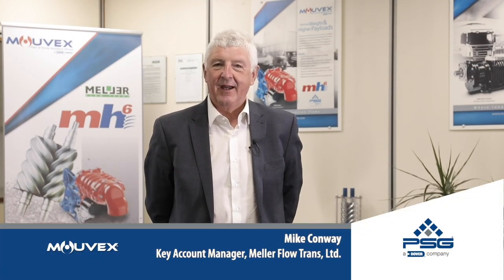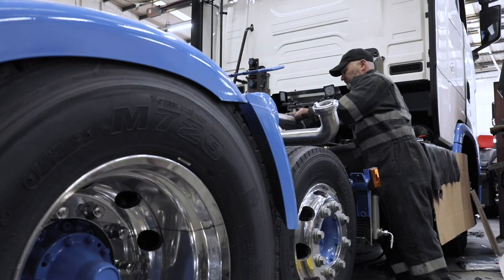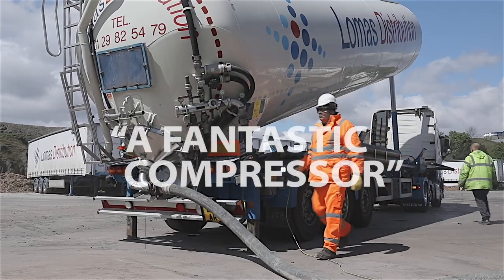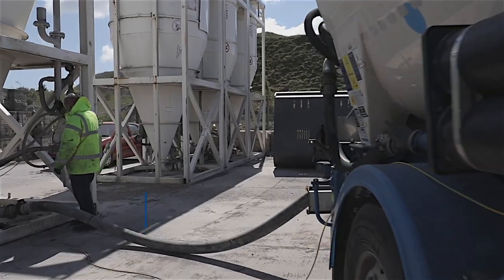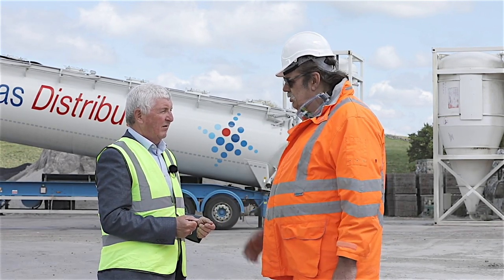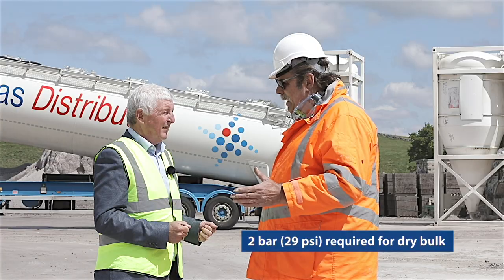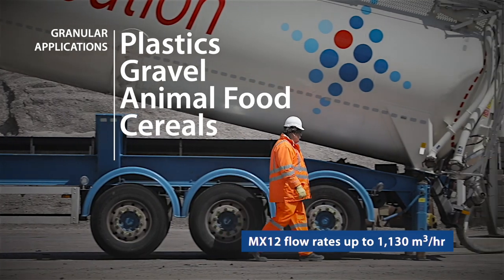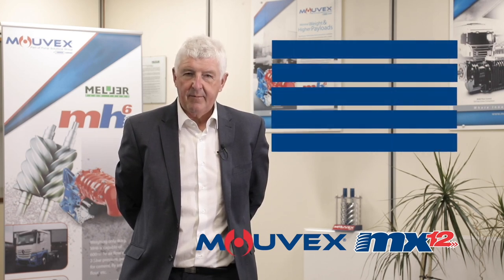Mouvex® MX12 Series Screw Compressors Drive Success in Dry Bulk Truck Transport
The performance capabilities of the new Mouvex® MX12 series screw compressor allow Lomas Distribution to maximize unloading times with hard-to-handle dry-bulk products.